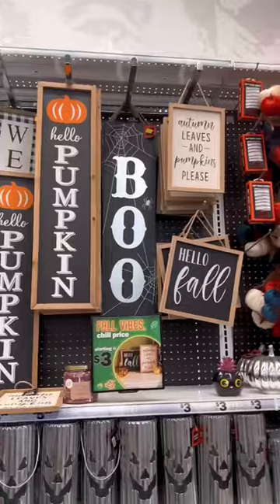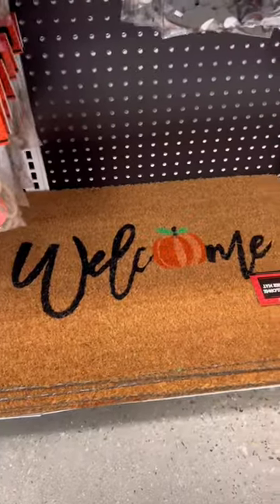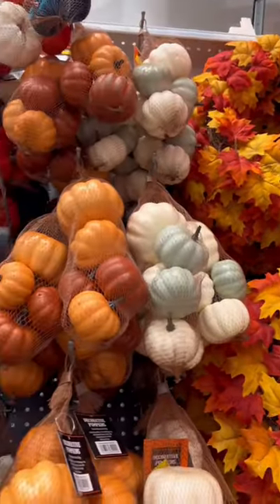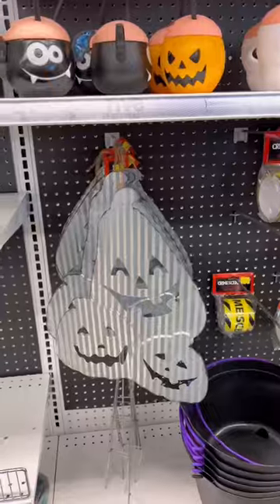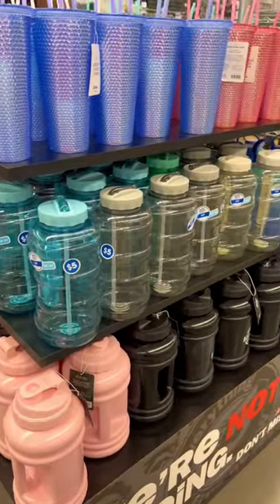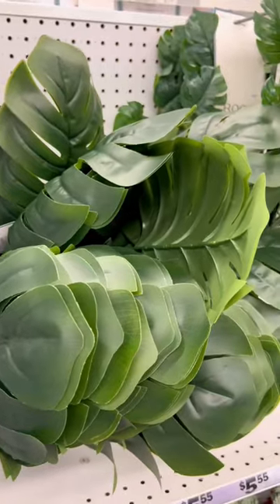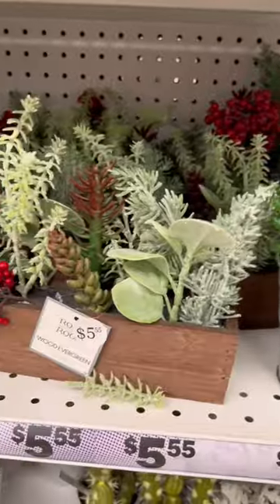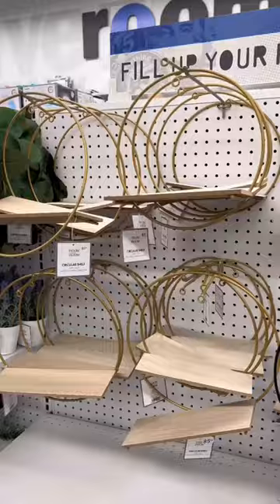The welcome mats!!! Such a steal😍